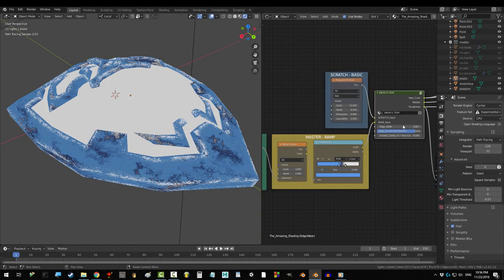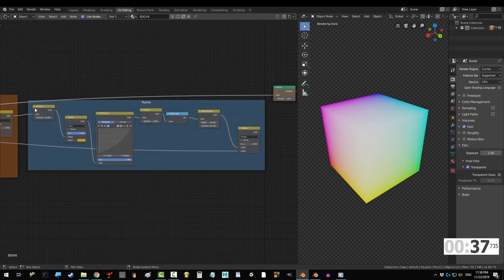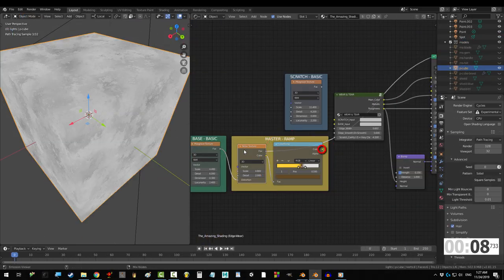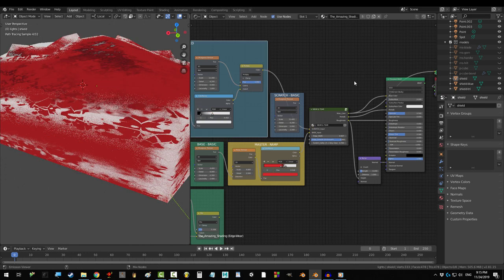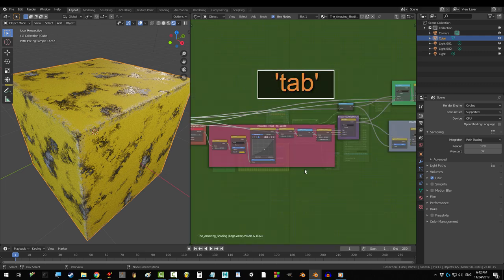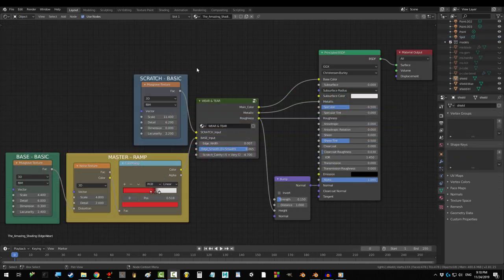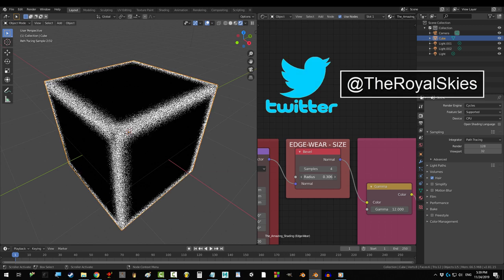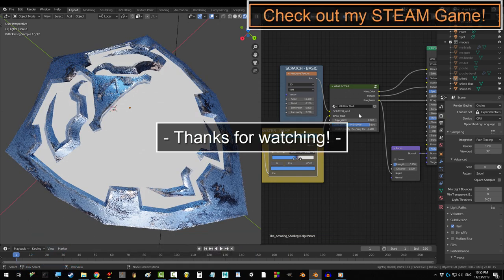Blender 2.81 : Edge Detection (FREE Edge Wear Download)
Have you ever wanted to be the Edge Lord? Well, now you can! I've done quite a bit of research on this one, and by far, the best method of controlling edges I've found was developed by "WayWard Art Company". I've taken the liberty of making a few adjustments to it  that I think will considerably speed up your workflow!!! Feel free to download it and make your own improvements! As always, hope it helps!

It took over 3 years to create and has thousands of hours and heart put into it. :)